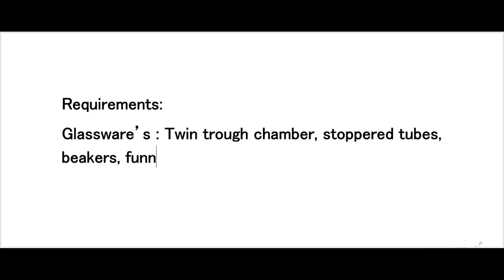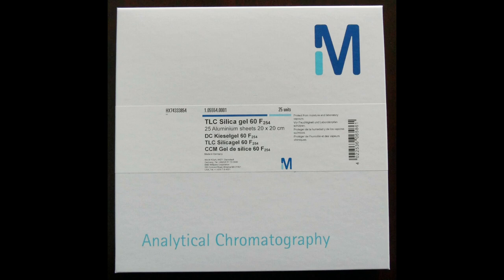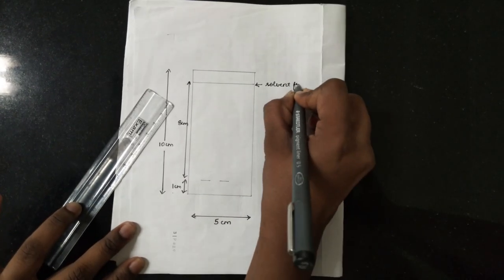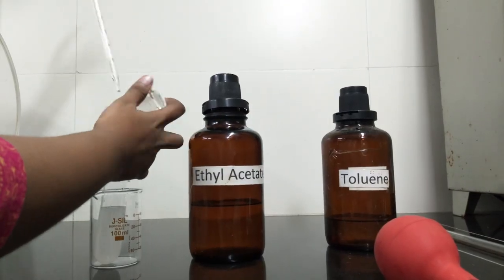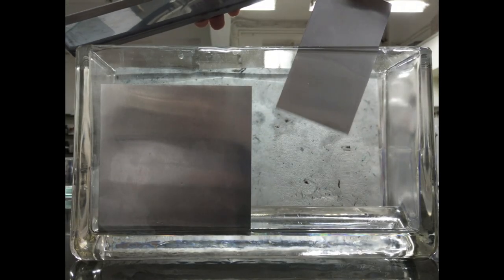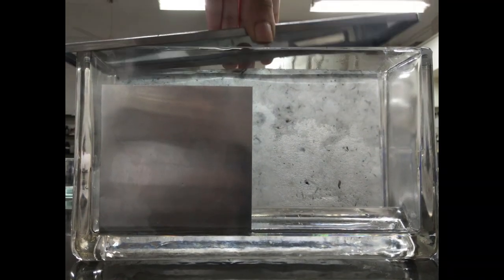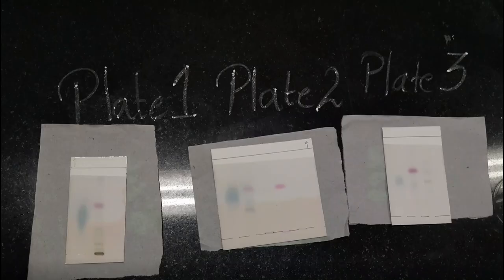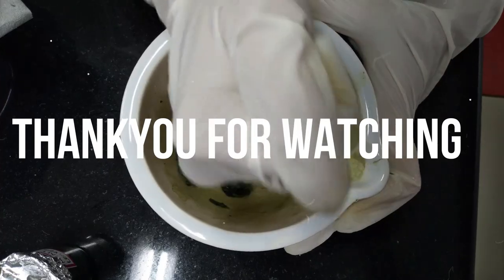Demonstration of Thin Layer Chromatography (TLC)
Students of T.Y.B.Sc class, Bioanalytical Sciences made this video that demonstrates an important analytical technique, called Thin Layer Chromatography (TLC). They used various samples from our daily life such as mint leaves, toothpaste, and ointments to separate and identify terpenoids present in them.

The video gives a stepwise demonstration of TLC right from marking the plate, spotting samples, preparation of mobile phase, chamber saturation,  development of chromatogram, and lastly derivatization of the plate to visualize bands representing Terpenoids.

The video was made in Bioanalytical Sciences Laboratory as a part of innovative teaching-learning methodologies.